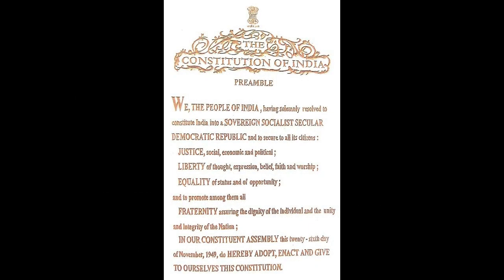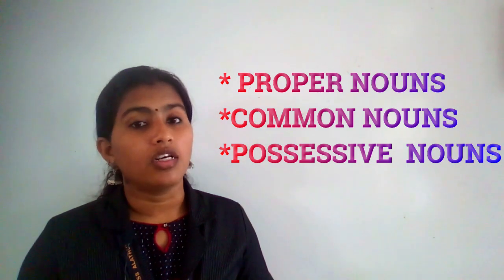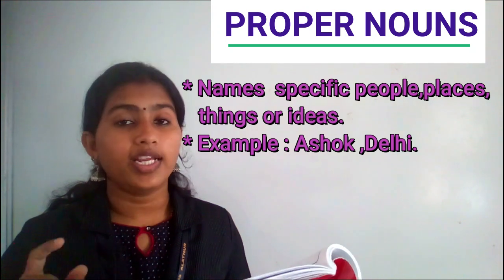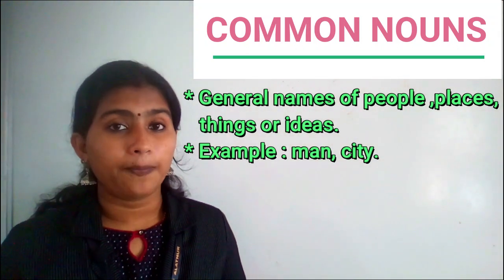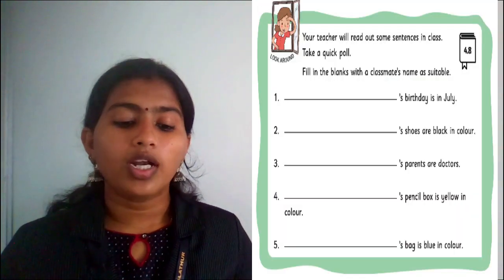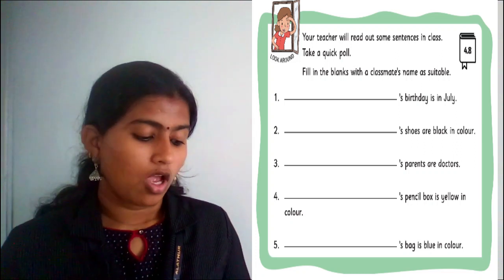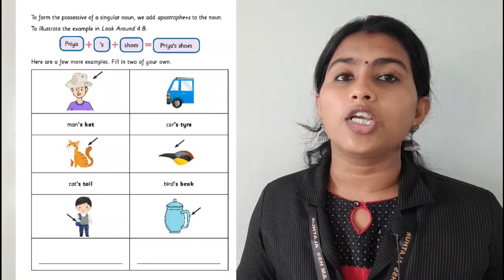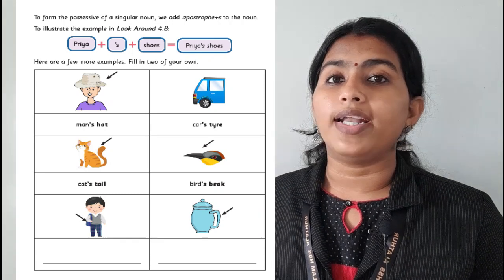Class 3 English- Chapter 4 - The Road To Safety Part 2